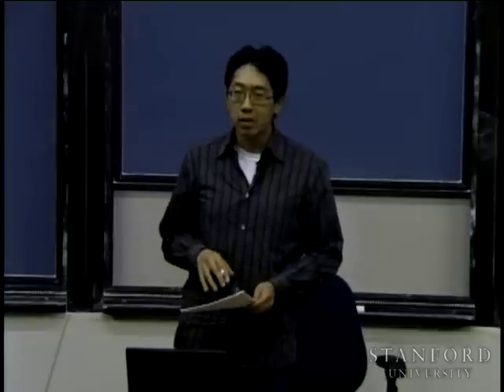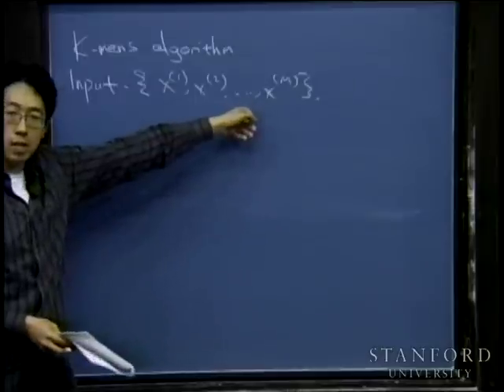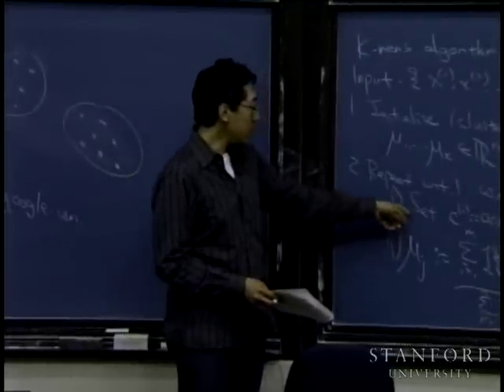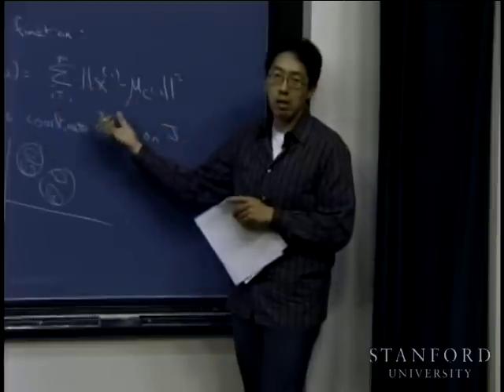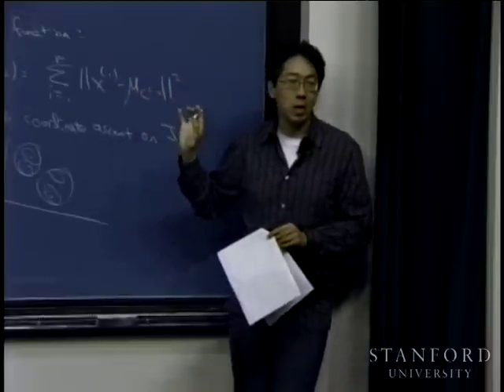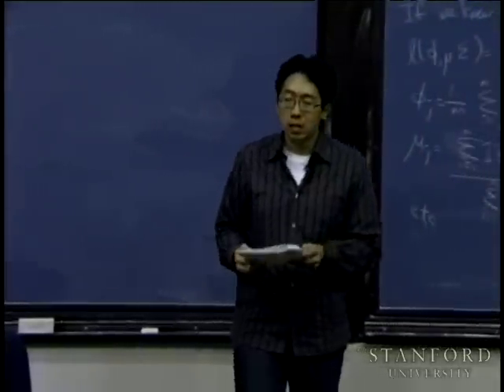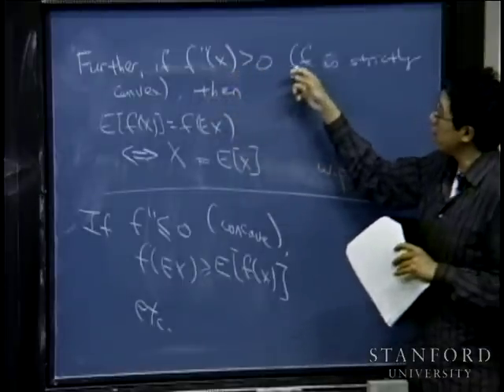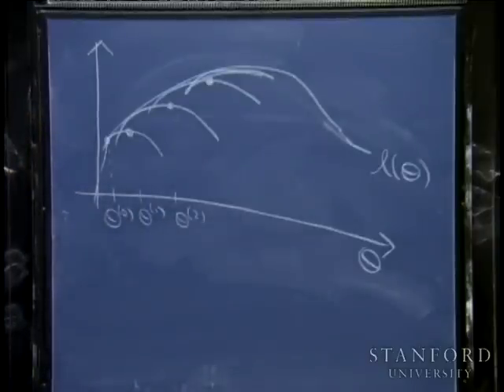Lecture 12 | Machine Learning (Stanford)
Lecture by Professor Andrew Ng for Machine Learning (CS 229) in the Stanford Computer Science department.  Professor Ng discusses unsupervised learning in the context of clustering, Jensen's inequality, mixture of Gaussians, and expectation-maximization.

This course provides a broad introduction to machine learning and statistical pattern recognition. Topics include supervised learning, unsupervised learning, learning theory, reinforcement learning and adaptive control.   Recent applications of machine learning, such as to robotic control, data mining, autonomous navigation, bioinformatics, speech recognition, and text and web data processing are also discussed.